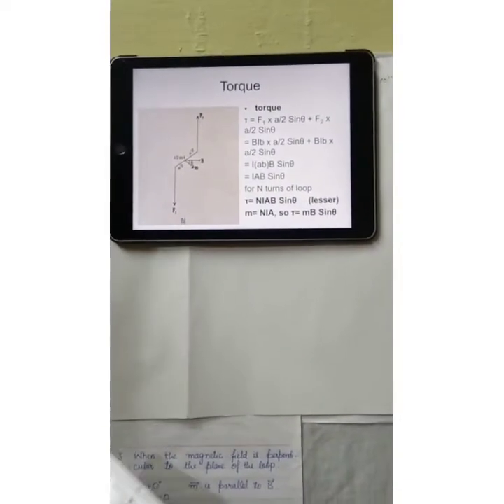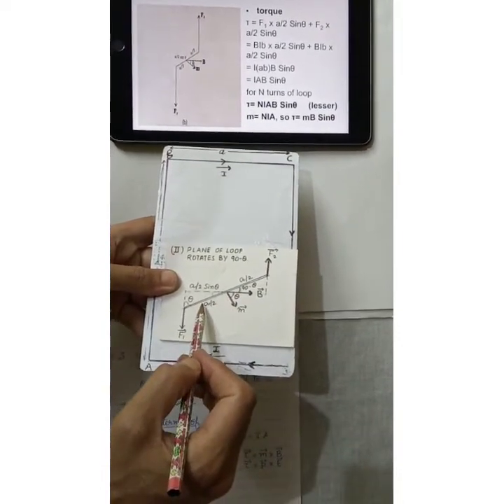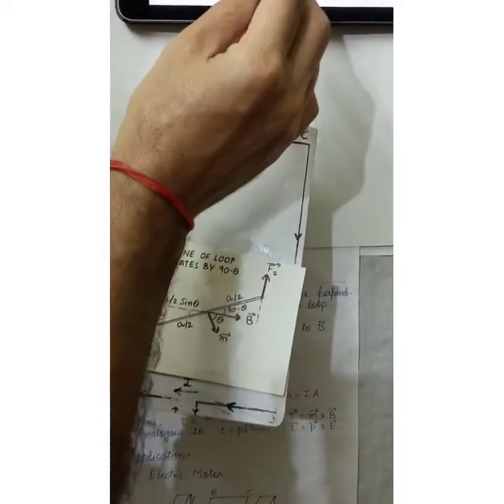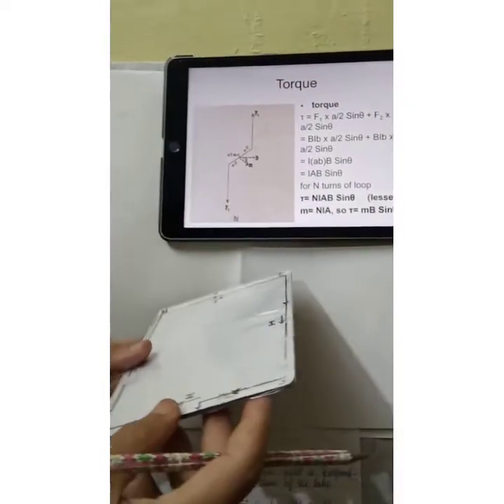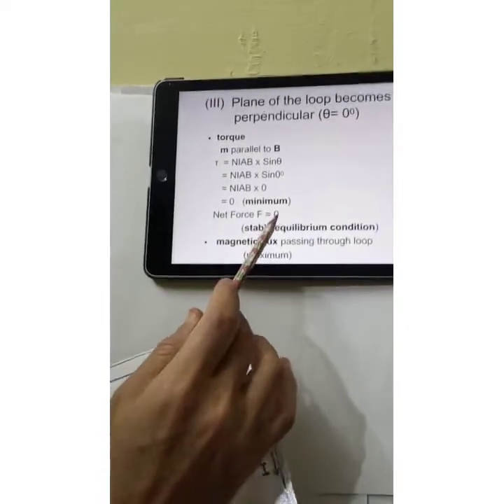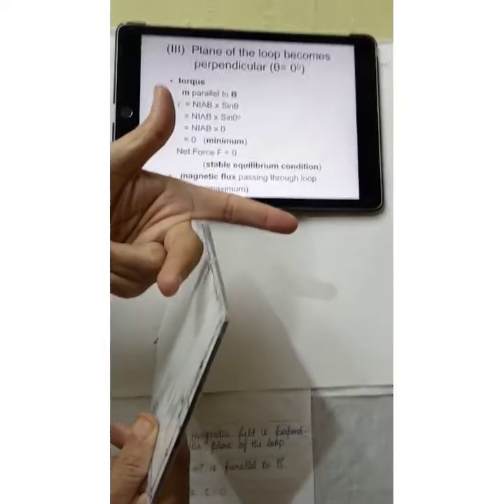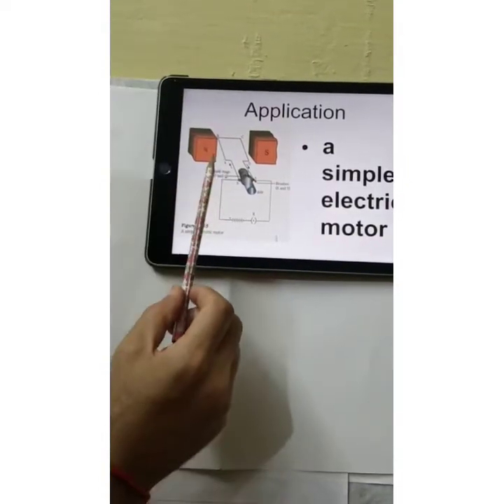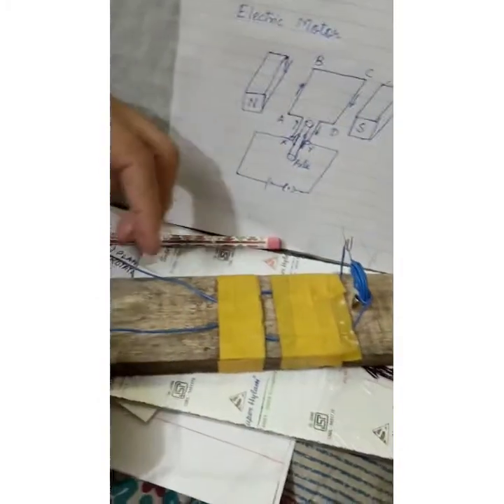Torque on a current loop in uniform magnetic field (part 3)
This video is prepared for study purpose of kv students.